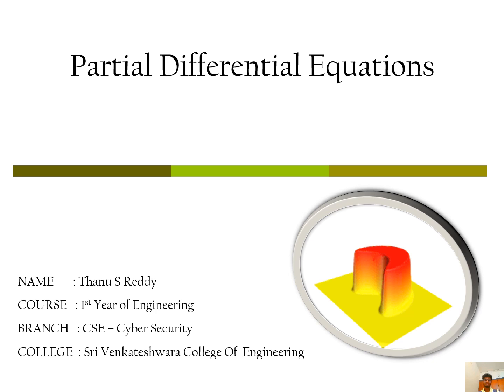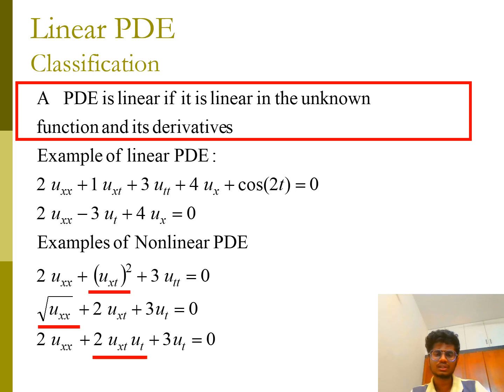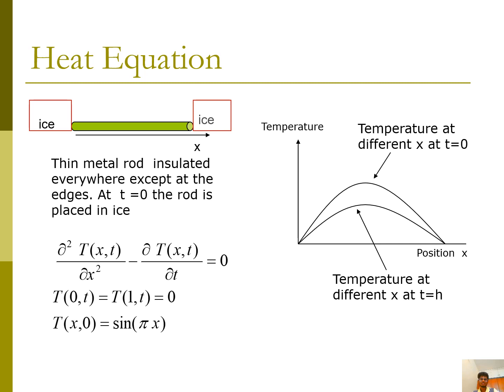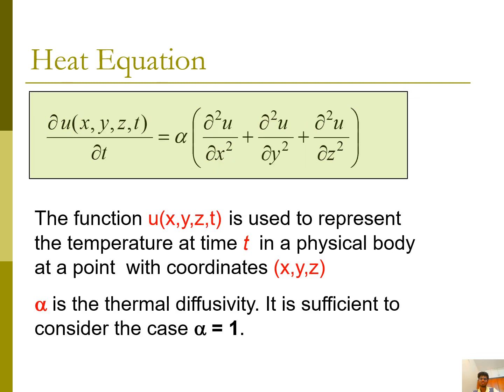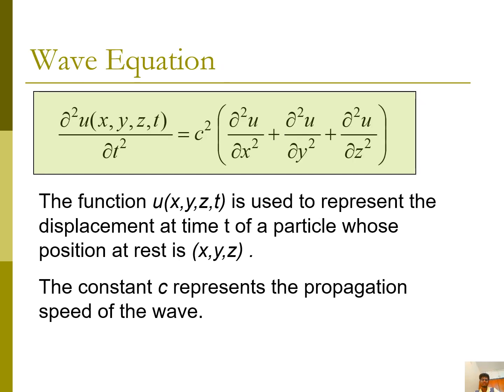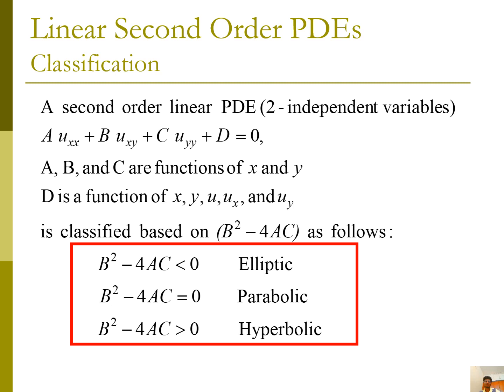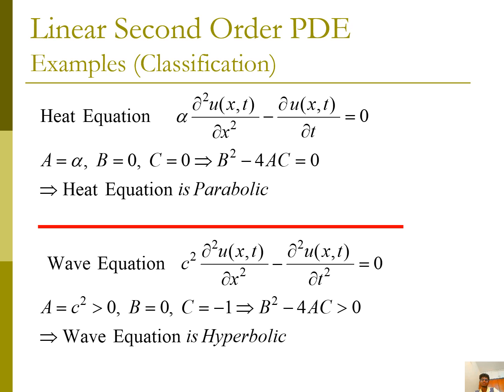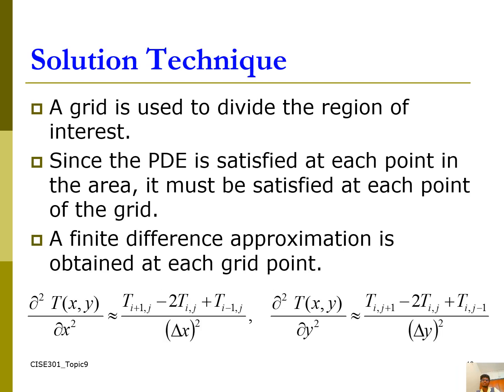partial differential Equations